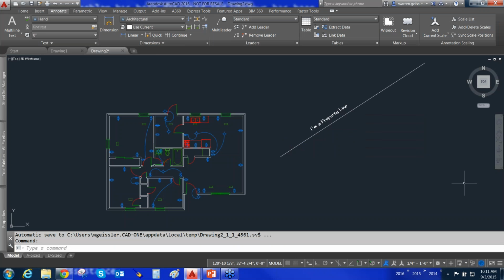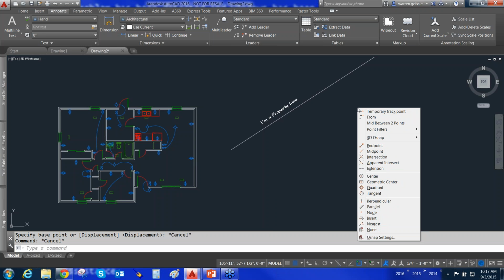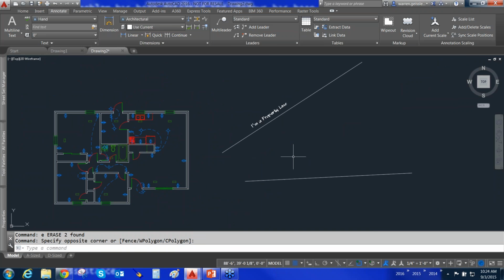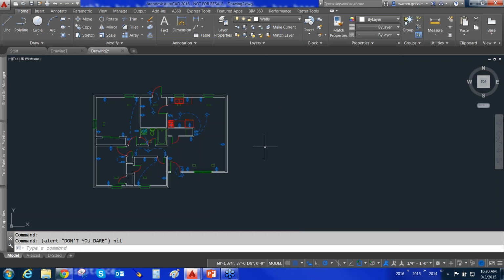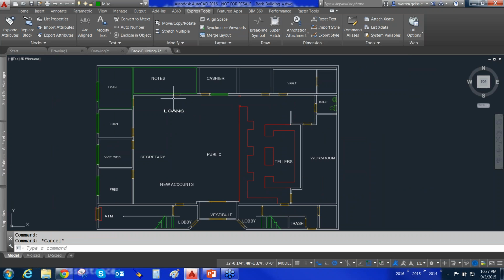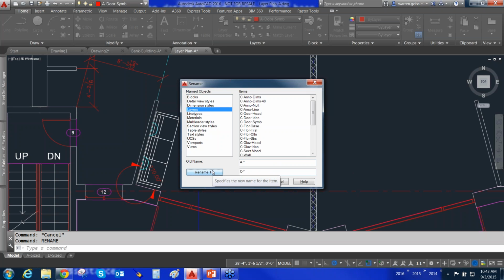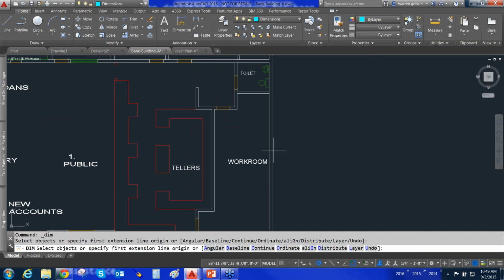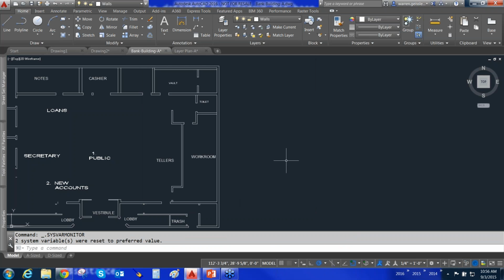CAD-1 Presents - AutoCAD Tips & Tricks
| Everything in AutoCAD can be done at least three different ways. If you can produce the required drawings, nobody can tell you that you are doing it wrong, but there may be a better or more efficient way to get the end result. Every AutoCAD user who has been working with the product for any length of time has established their own tricks for using the software, including Warren Geissler. Join Warren as he opens his “stash of AutoCAD tricks” and reveals some of his favorite tips developed after years of working with AutoCAD.